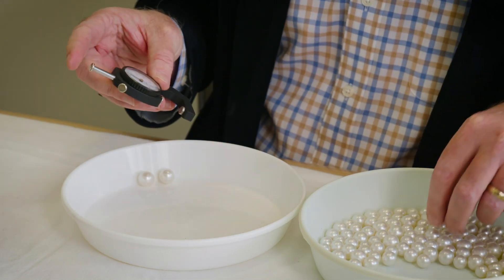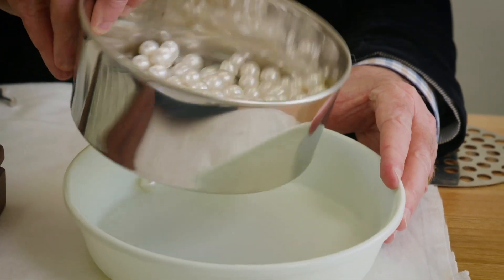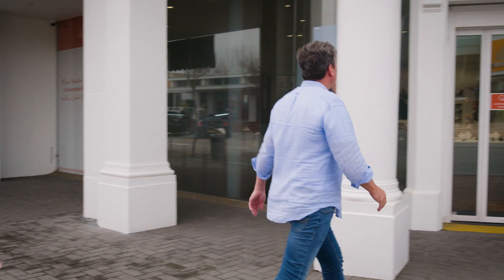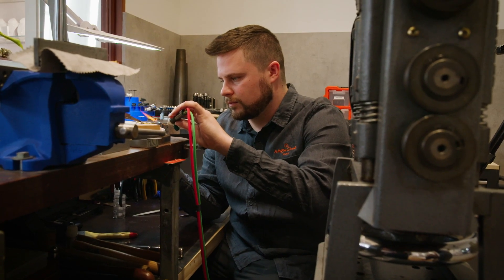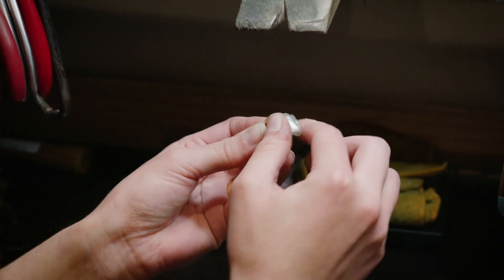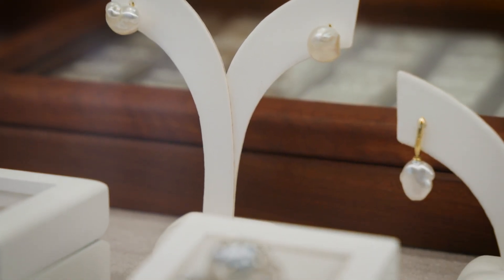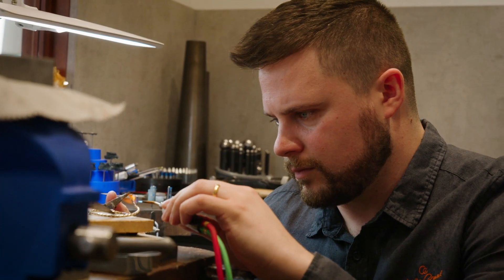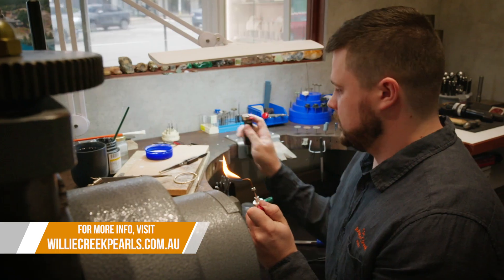Destination WA - The Jeweller and the Jewellery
Trevor marvels at the exquisite beauty of the Australian South Sea Pearl and witnesses how they are then turned into magnificent pieces of jewellery.